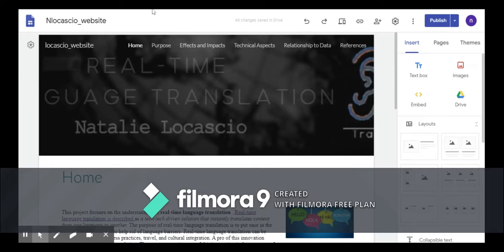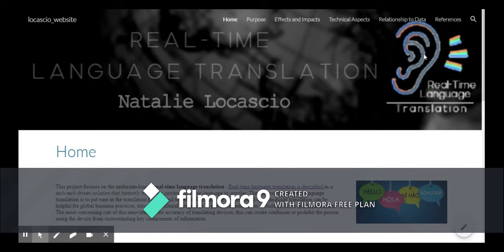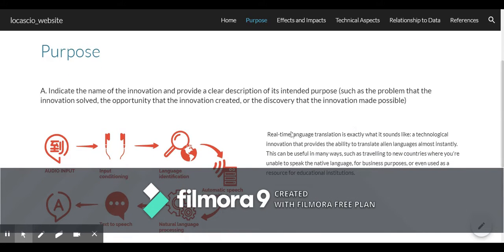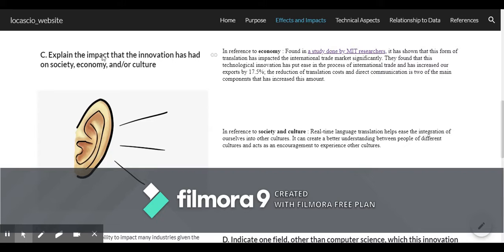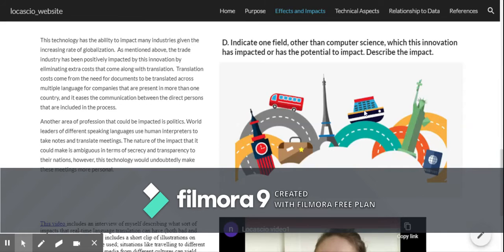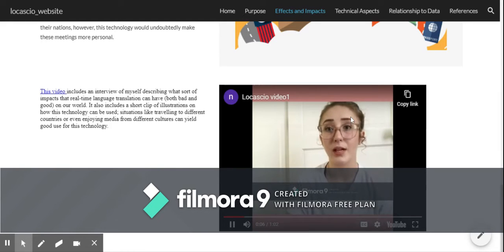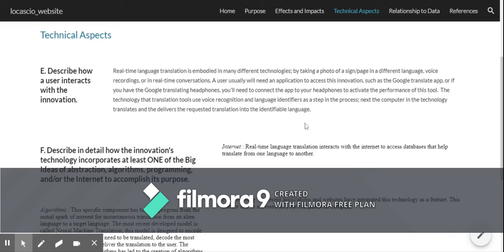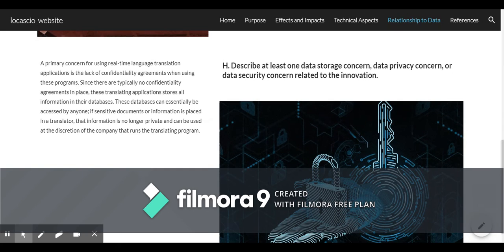Locascio Natalie Final Project Video